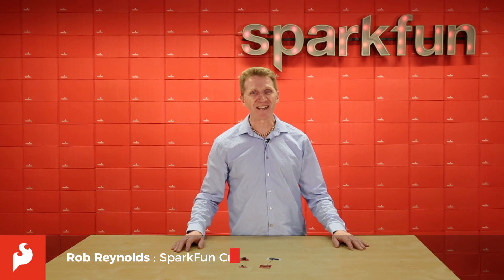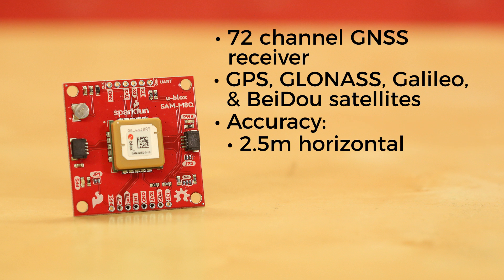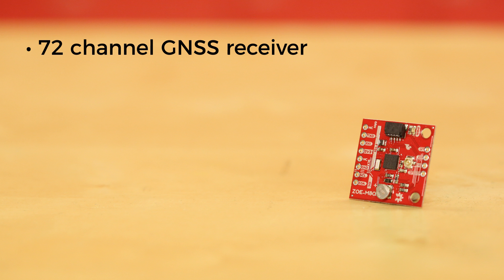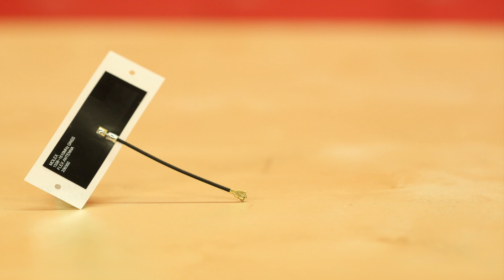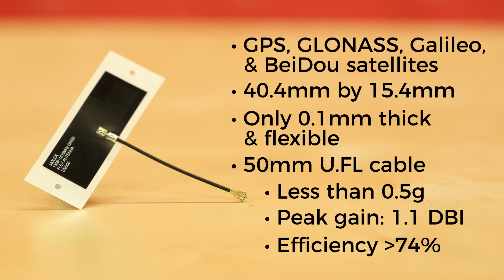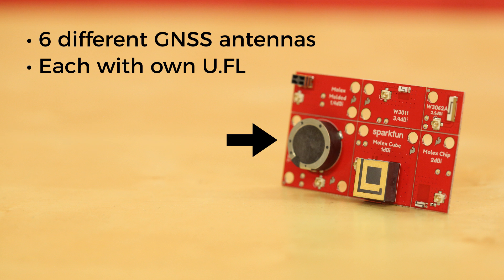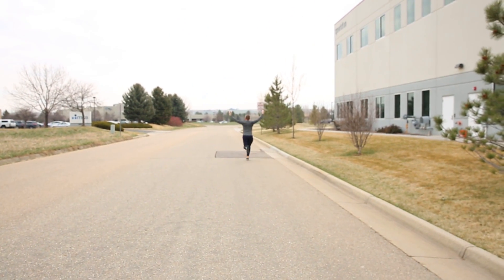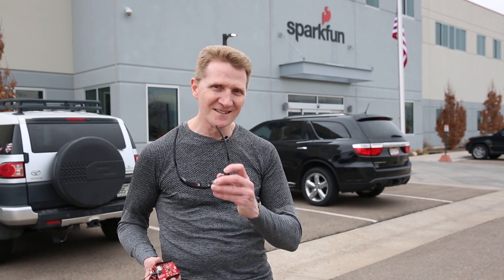Product Showcase: SparkFun GPS & GNSS Boards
*Correction: The SAM-M8Q built in antenna is located on the top of the board, not along the battery as the arrow displays*

What is the best chip antenna for your GNSS project? There are tons to choose from, but finding the right one might be tricky so here's a board that helps make deciding easier. The SparkFun GNSS Chip Antenna Evaluation Board makes it easy to test out various sized GPS antennas and geometries. Six different chip antennas have been populated on this board, each with a U.FL connector to attach your chip to the antenna! We've even v-scored the board so you can snap the six antenna's apart and just have the one you need. You can also choose from the SparkFun GPS Breakouts - SAM-M8Q or ZOE-M8Q. Attach our smallest, flexible antenna the Molex Flexible GNSS Antenna to these as well!